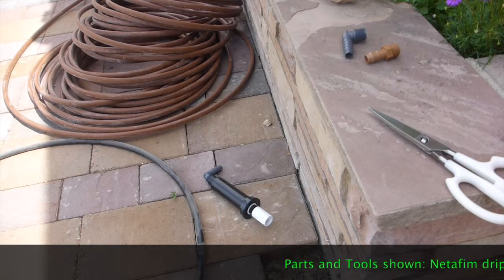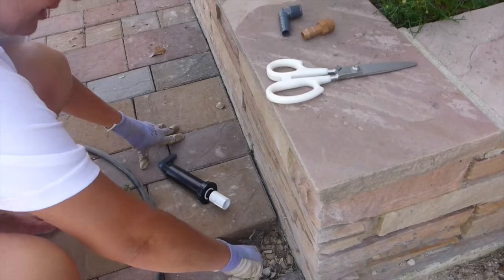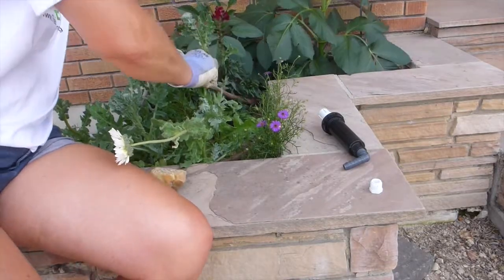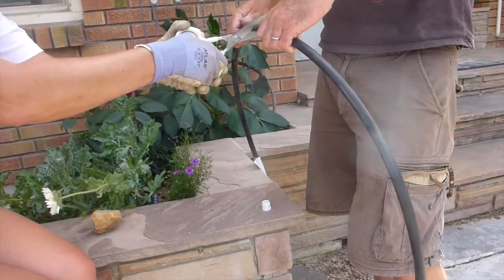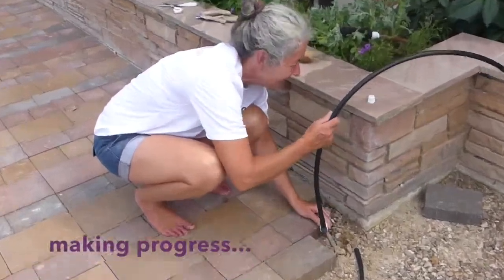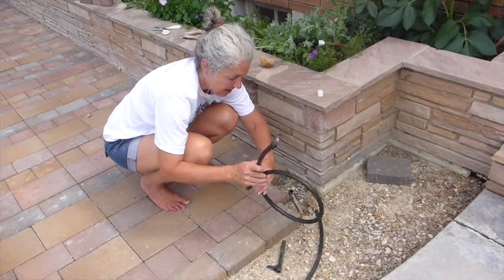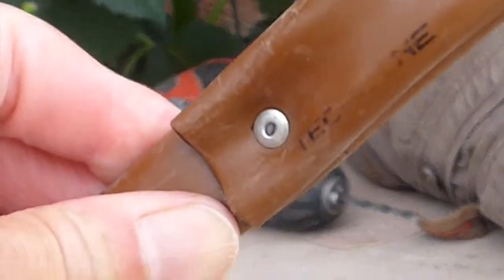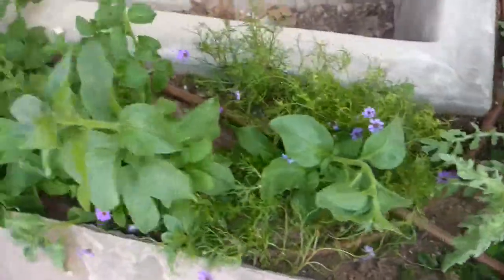Adventures in Netafim: replacing a sprinkler head with Netafim drip line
See how we re-fitted a sprinkler with a Netafim drip line, learning a bit as we went along.